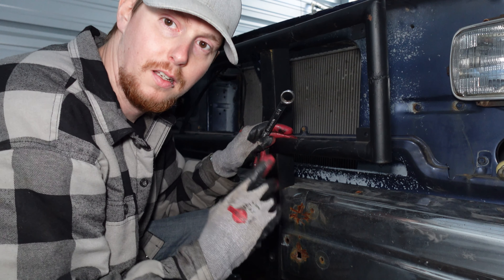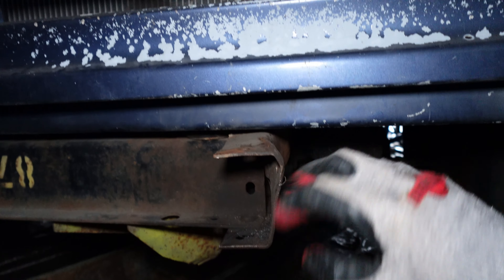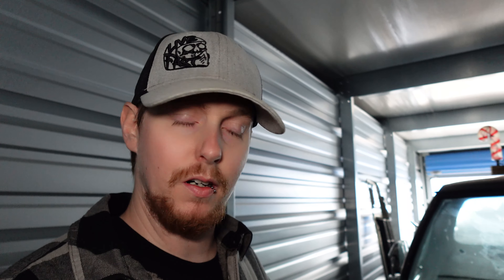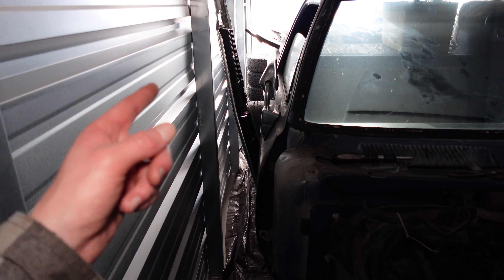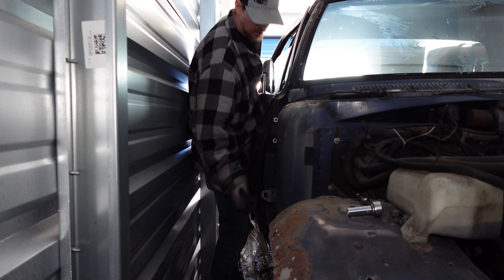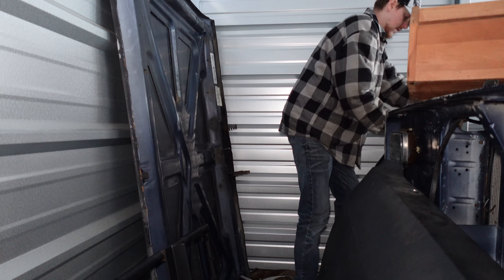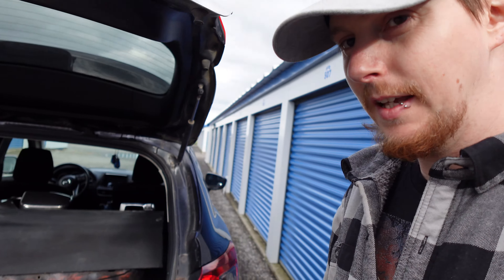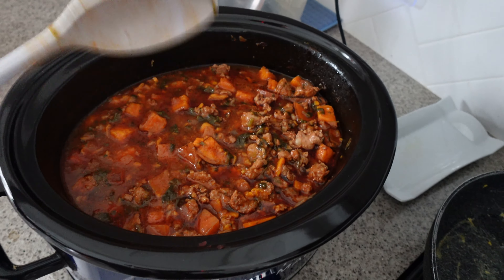Dodge D100 Project Ep.2 - The tight spaces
Many steps to taking apart a vehicle, it's got to be done though to do it right...

Motovlog Mic
DJI Mic 2 Transmitter